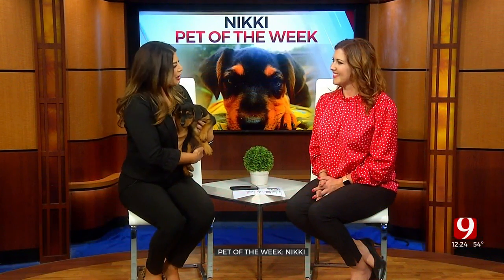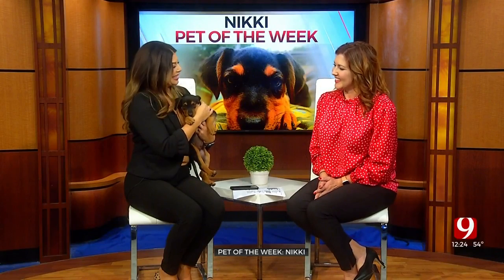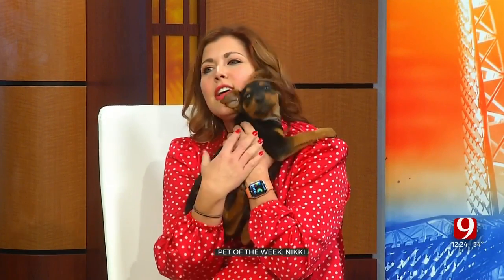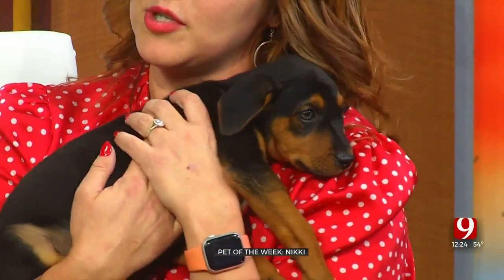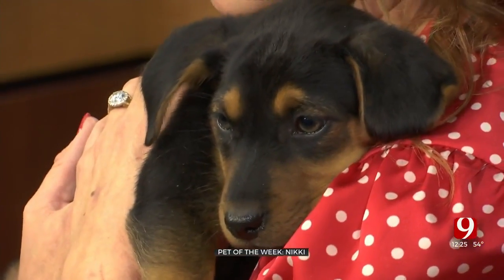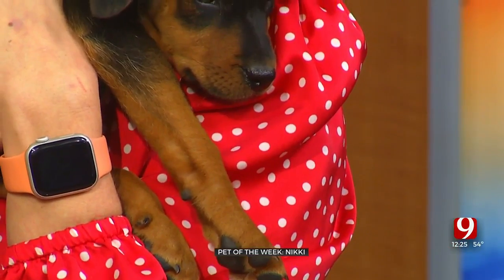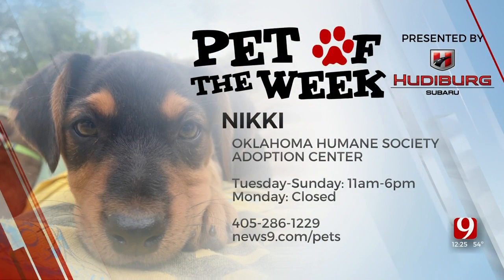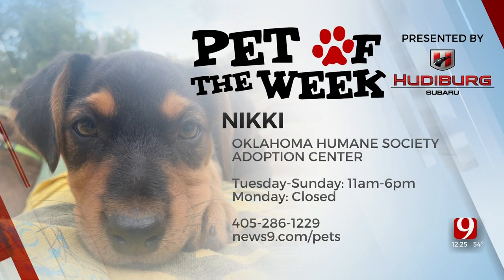Pet Of The Week: Nikki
Learn how you can adopt Nikki, our Pet of the Week, from the Oklahoma Humane Society.